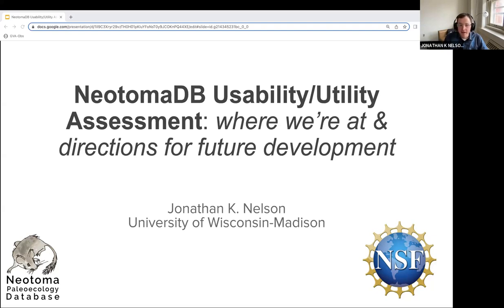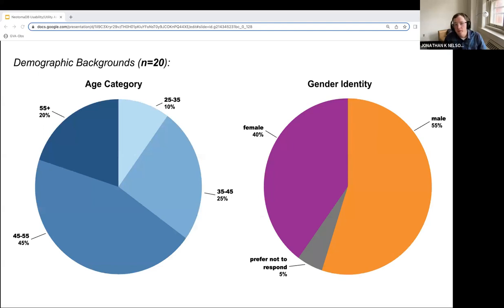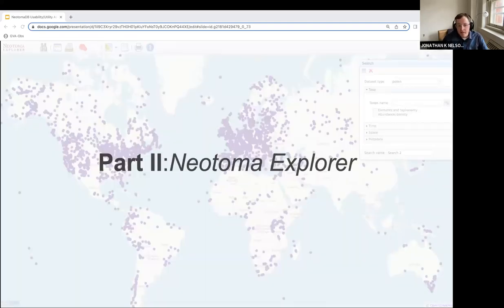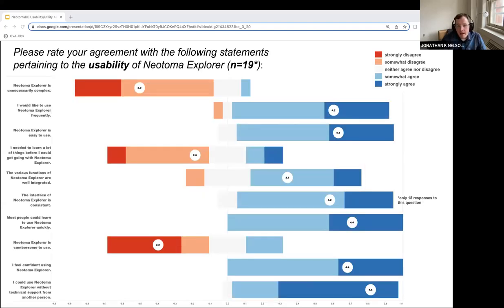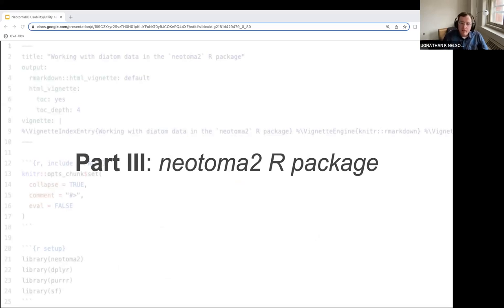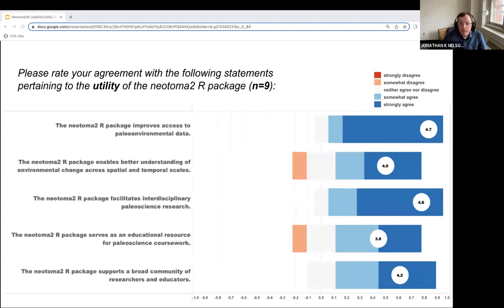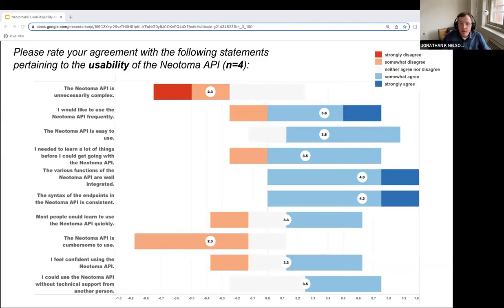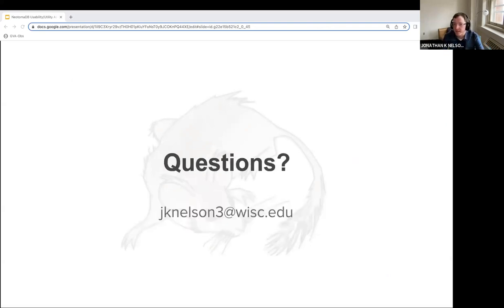AHW2023: NeotomaDB Usability/Utility Assessment: where we’re at & directions for future development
Talk delivered by Jonathan Nelson at the Neotoma All Hands Workshop 2023